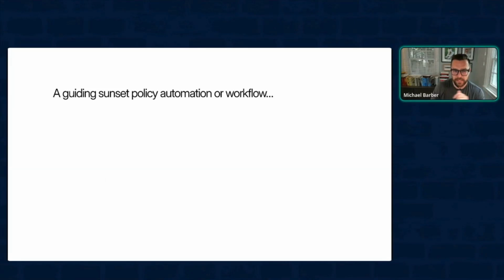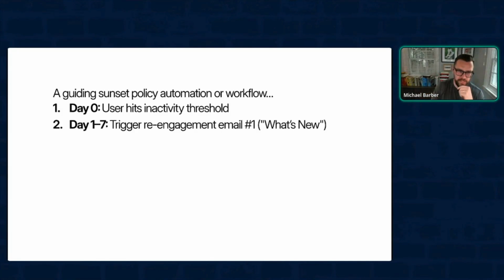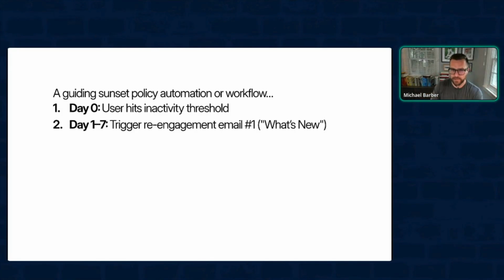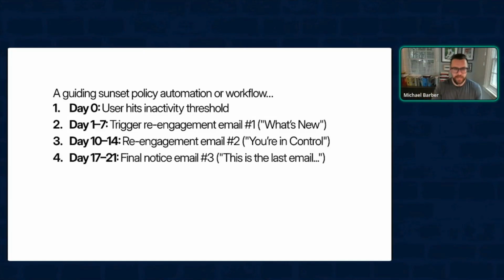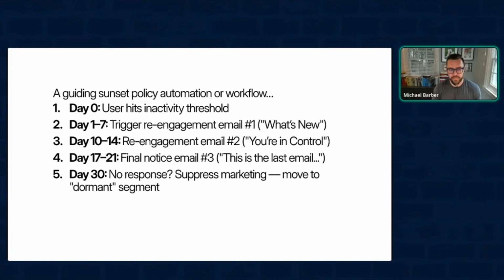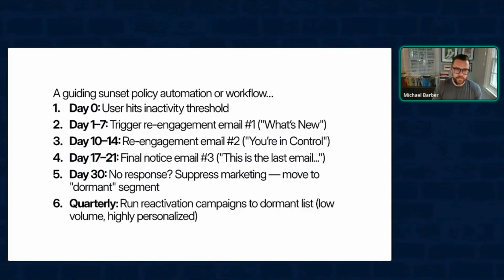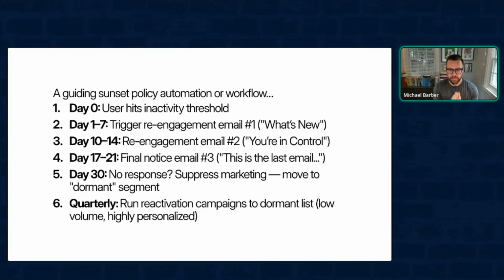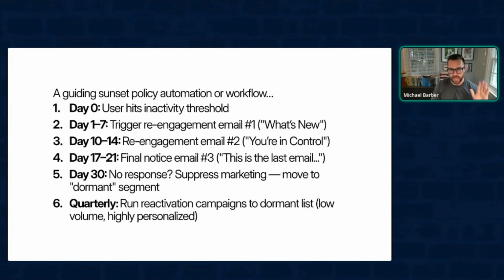The B2B Guide to Email List Health & Re-engagement Campaigns–Michael Barber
Your email list is only as good as its engagement. How well is yours engaging?

Join this session with B2B email marketing veteran Michael Barber as he explores how you can turn inactive subscribers into active participants (or gracefully show them the door).

Learn how to craft re-engagement campaigns that respect your business goals and subscribers' inboxes, set meaningful engagement metrics, and maintain a healthy email list that delivers results

✅ A framework for identifying the right engagement thresholds for your business (because one size definitely doesn't fit all when it comes to list health)
✅ Ready-to-implement templates for re-engagement campaigns that go beyond the basic "We miss you" message
✅ A practical guide to sunset policies that protect your deliverability without burning bridges with potential future customers

Bring your questions—we'll tackle real-world re-engagement challenges together.